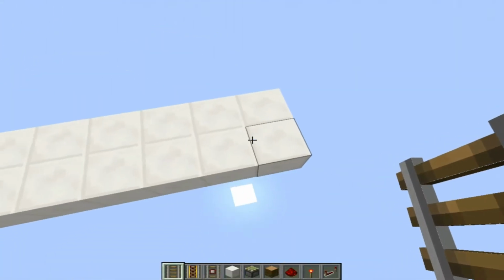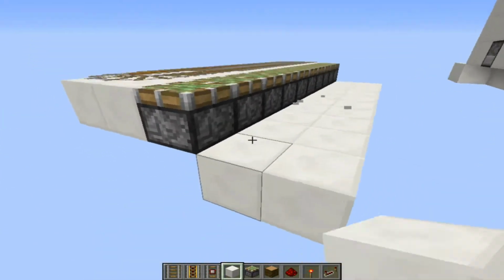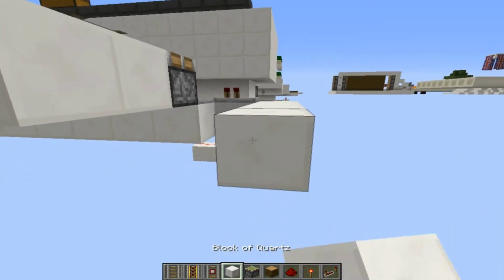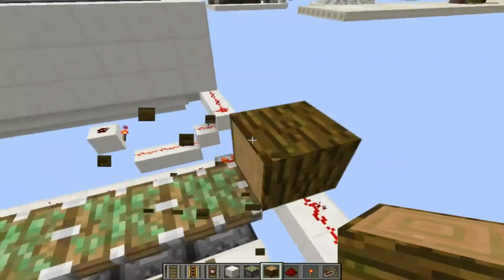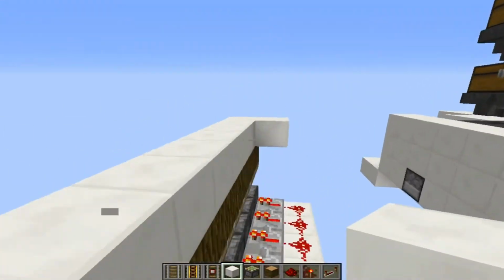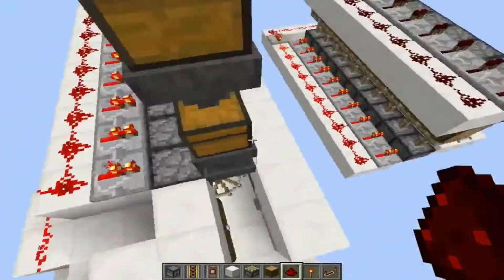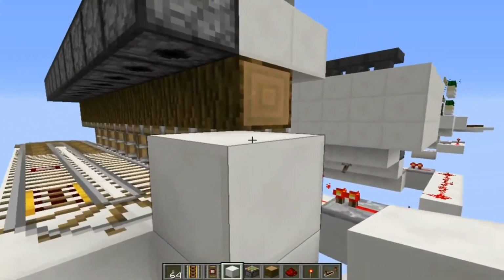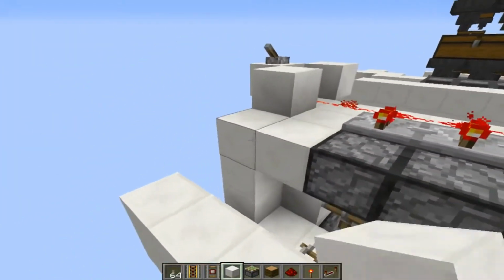Minecraft Tutorial: AFK Cocoa Bean Farm (1.11.2)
This tutorial show you how to make a full automatic afk cocoa bean farm on 1.11.2